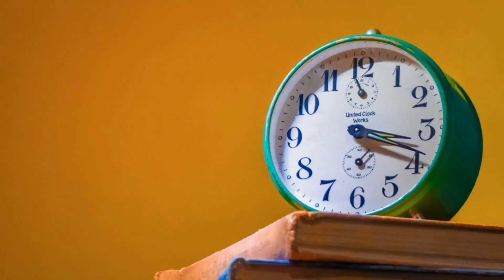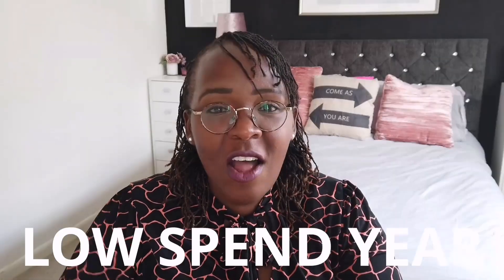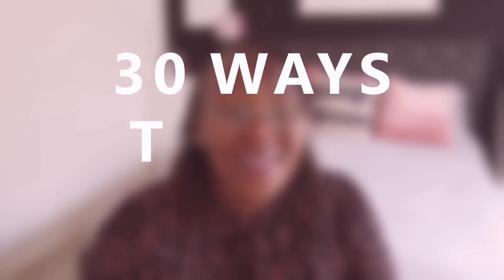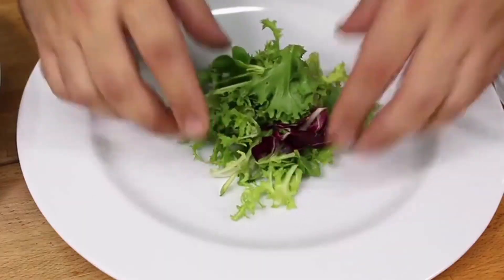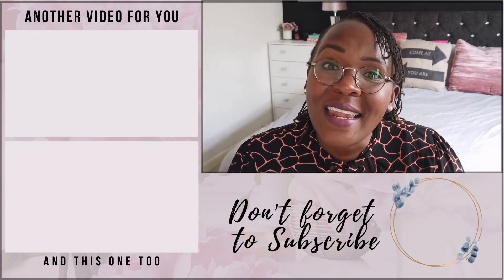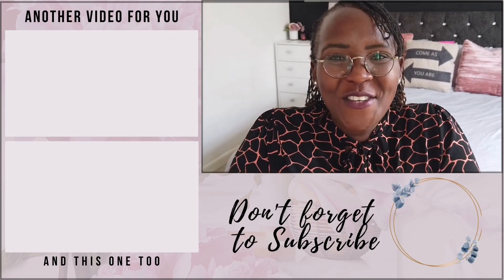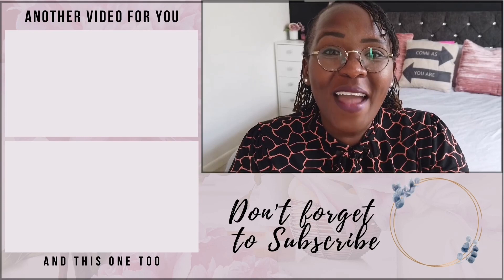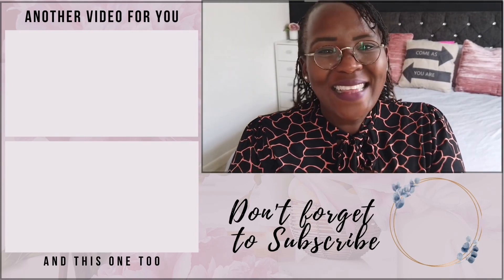30 FRUGAL LIVING HABITS THAT WORK TO PAYOFF DEBT, SAVE MONEY & BUILD WEALTH [Financial Freedom]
30 FRUGAL LIVING HABITS THAT WORK TO PAYOFF DEBT, SAVE MONEY & BUILD WEALTH [Financial Freedom] FRUGAL LIVING UK | FRUGAL FAMILY UK

As you can see, in today’s video I’m sharing my top tips on how you can start living frugally, frugal living uk, saving money and making money.

In fact, I am going to share with you exactly 30 ways I am using these money saving tips and tricks in our daily lives to save us thousands of pounds/dollars and I want you to do the same thing. We are becoming a frugal family UK.

I really want to share with you these frugal hacks and habits if you are looking for ways to get our of debt, save money and build wealth  particularly if you are doing it on one income, are a single parent or just wanting to purchase a home. And also if you want to make that house tour or flat tour.

Do you want a FREE STOCK SHARE worth up to £100?
Create a free Trading 212 invest account using this link and we BOTH get a free share!

SHOP MY LOOK:
Africa Earring
Poster Frame
Plant Prints
Mirrored Table Lamp

CAMEA GEAR USED:
Home camera
Vlogging camera
SD card
Home tripod
Vlogging tripod
Studio lights
Ring light

Until the next video, thank you so much for all your support.

Yvonne
😘 407 kisses for now 😘